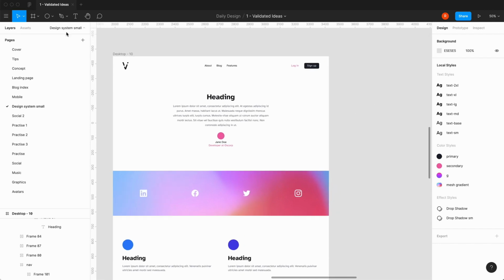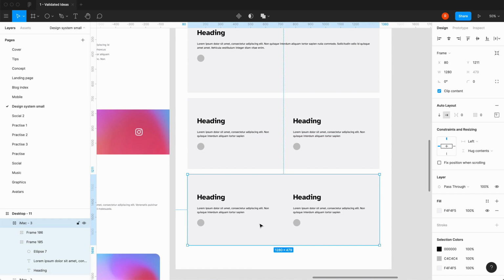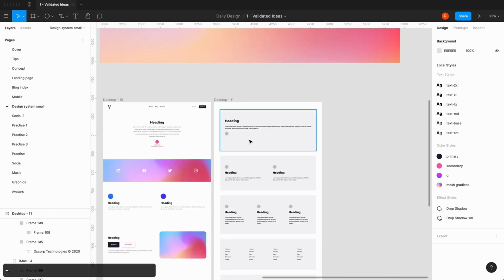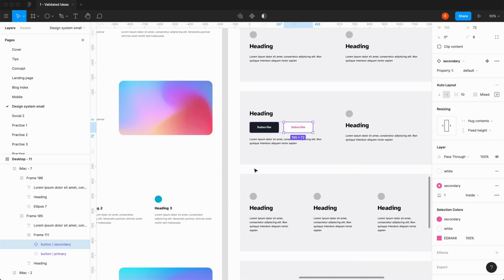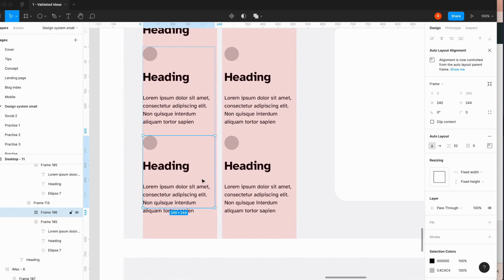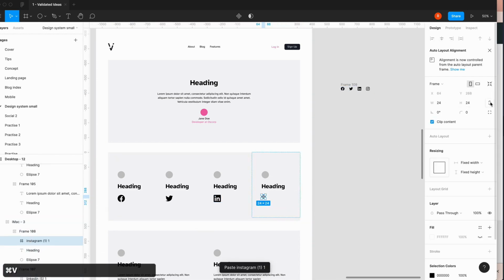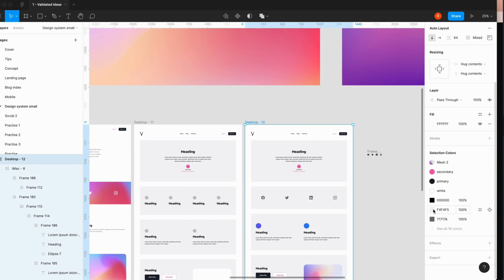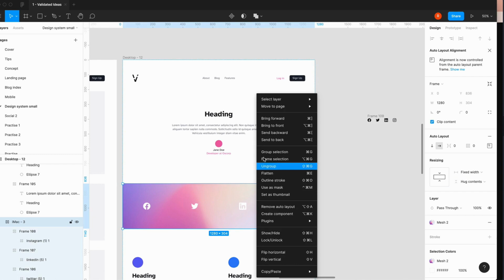How to Design a Website in Figma Auto Layout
How to design a website in Figma Auto Layout in 1hr. You will discover how good the auto layout feature is when building sections of a website.

If you are a beginner who wants to get into Web Design, the best thing is to practise daily, share it and get feedback.

- Logo - done
- Landing page - done
- Item page like blog index - done
- Mobile - done
- Design system - done
- Bonus - create a whole web page with auto layout

Figma community resources:
Tailwindcss UI

"Destiny"
Instrumental by Homage